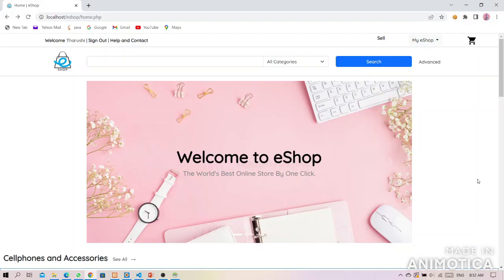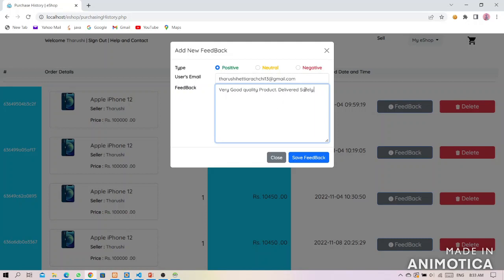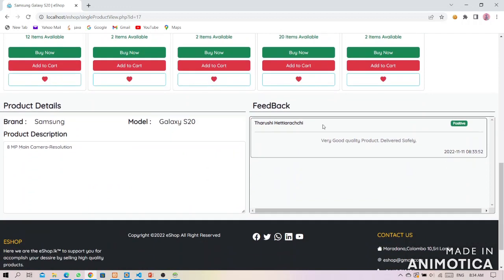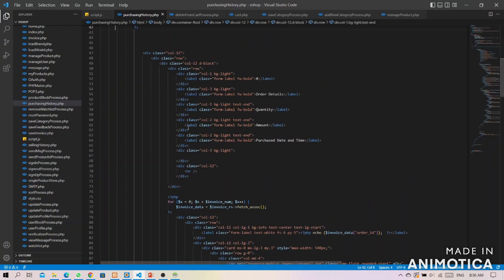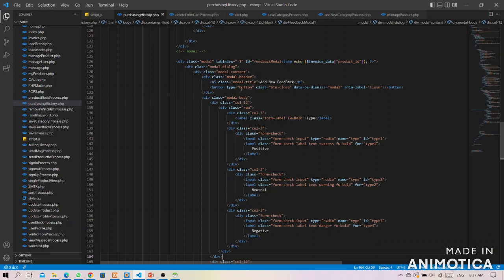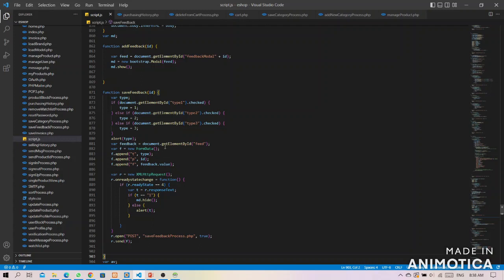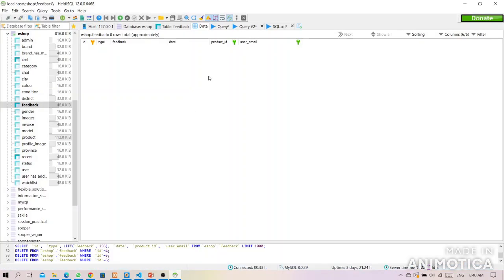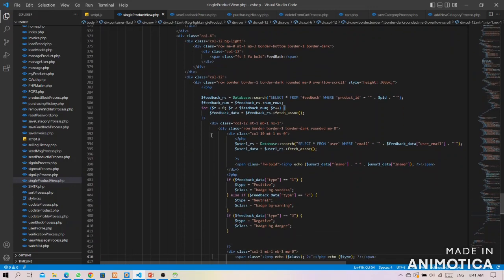eShop Video 36 | Program Feedback Sending Process | Web Programming I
Video title :Program the feedbacks sending process to the purchased product